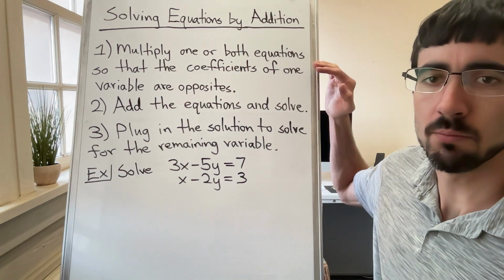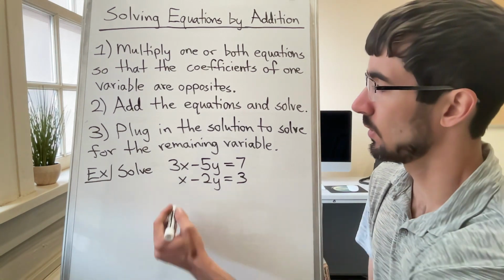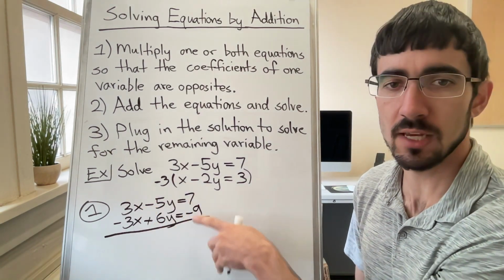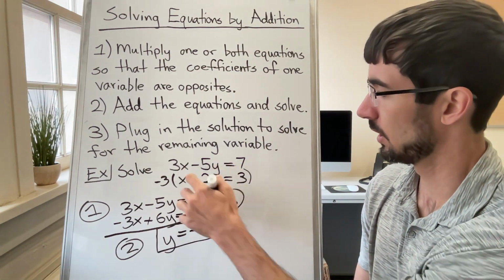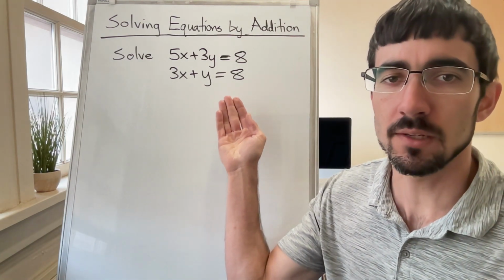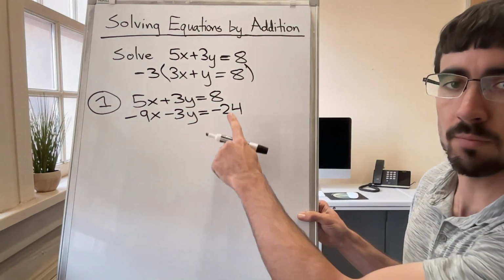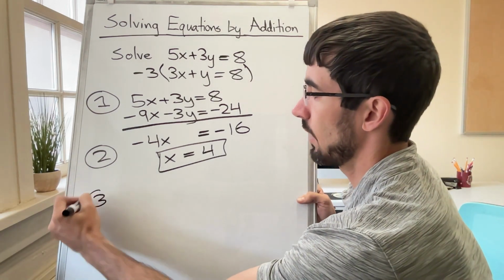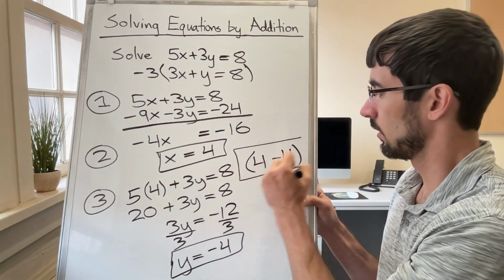Solving Equations by Addition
Solving a system of linear equations using addition.